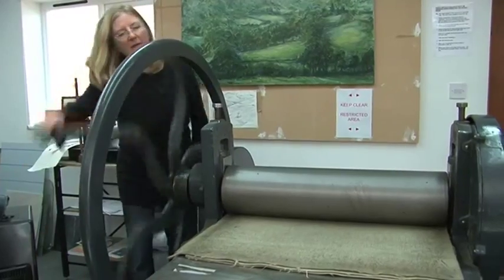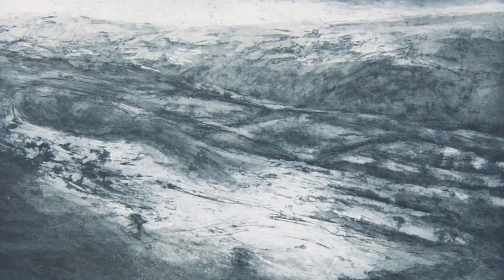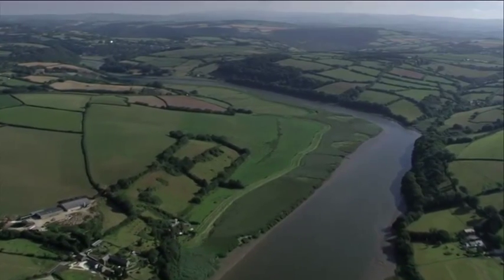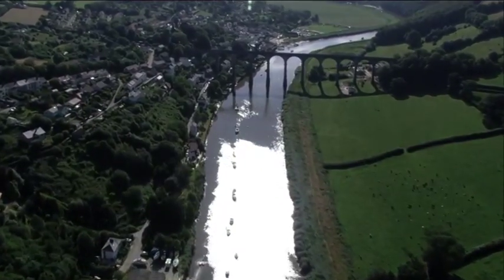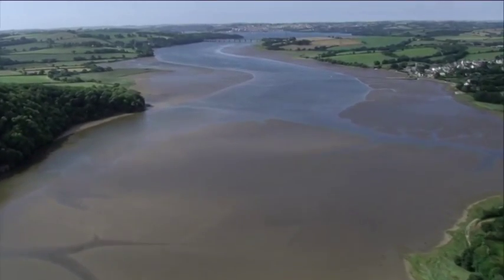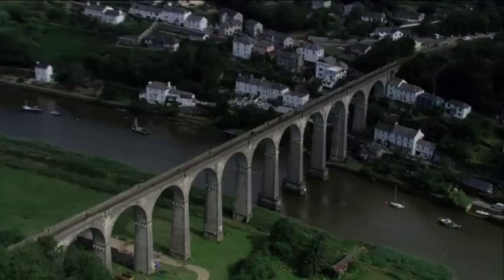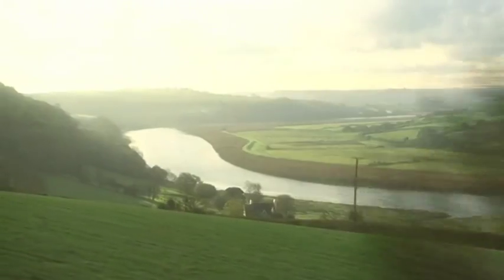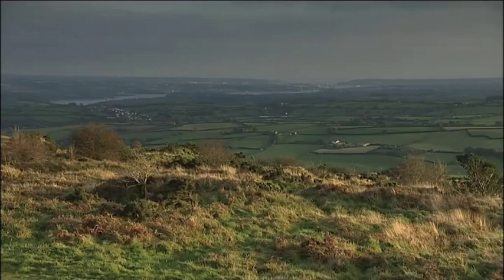Tamar Valley AONB: Beauty & Inspiration